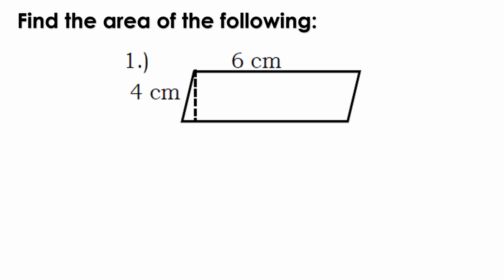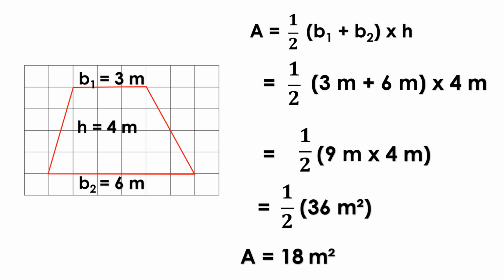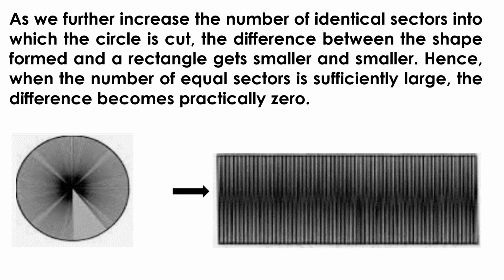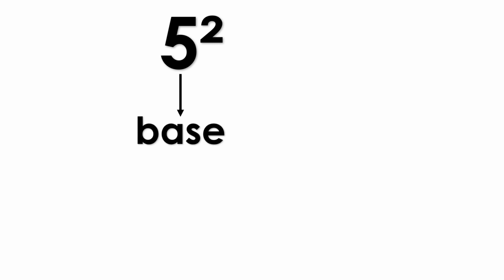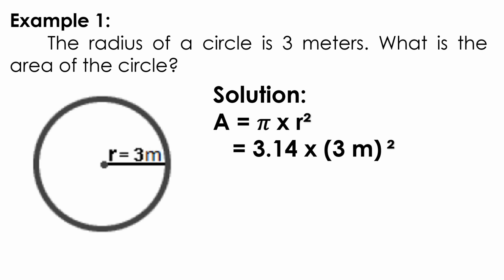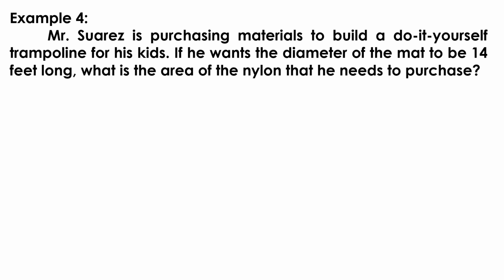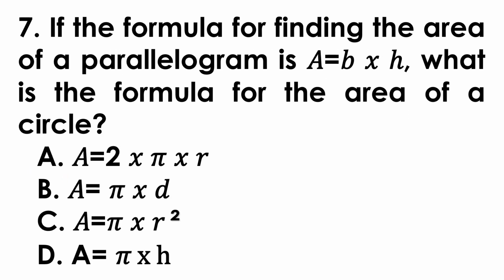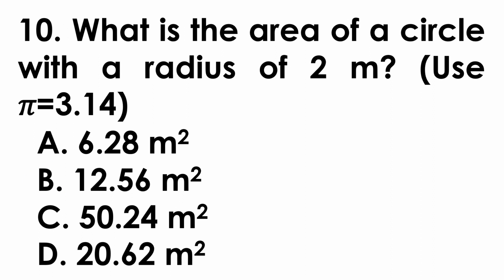AREA OF CRCLE